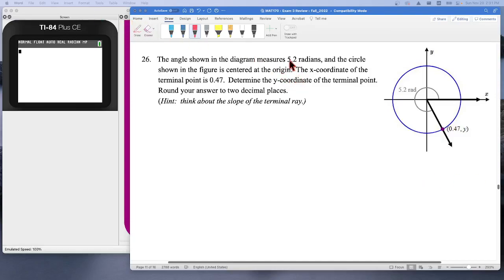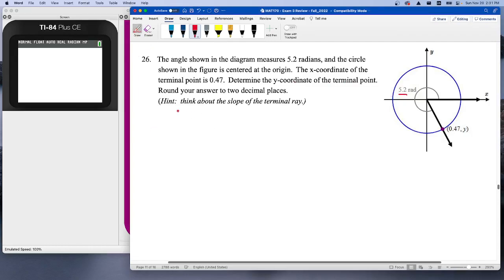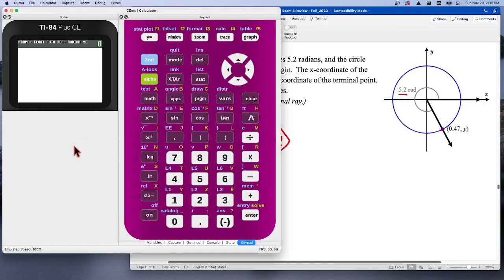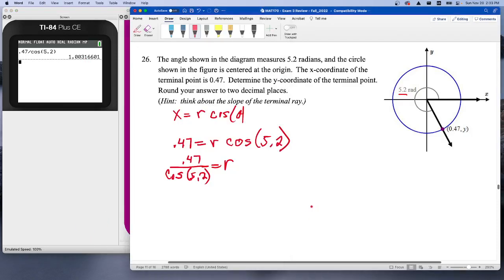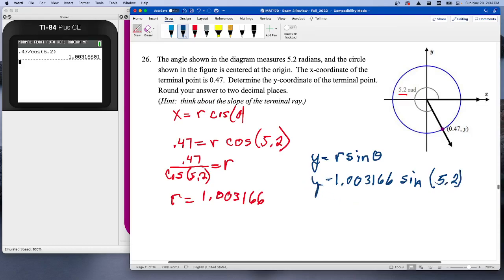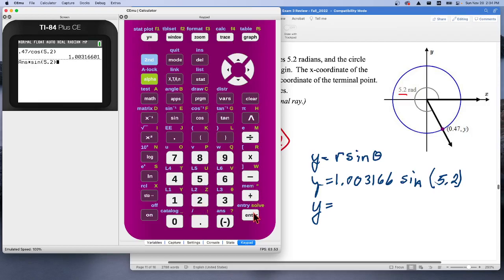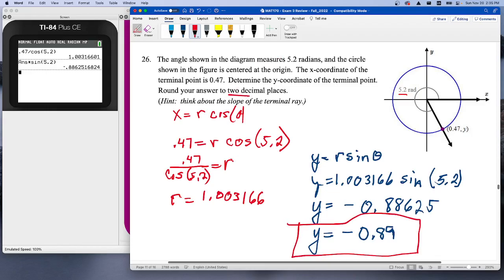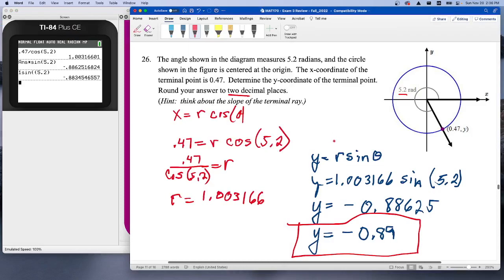MAT170 Exam#3review Q26